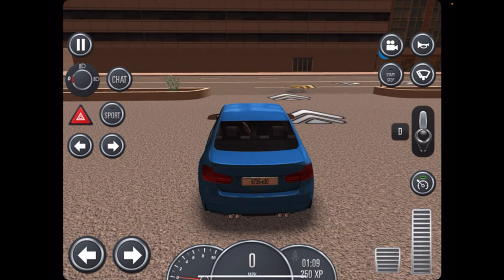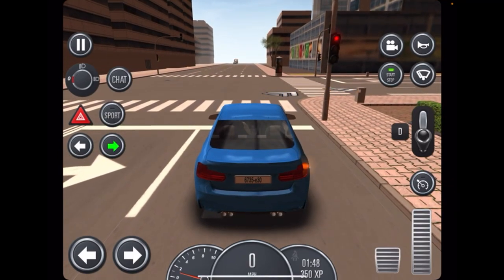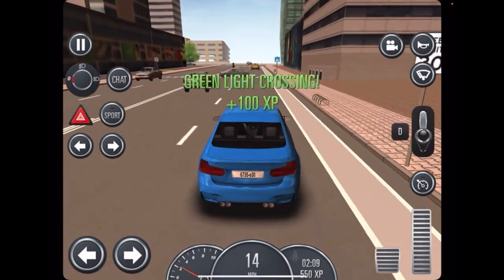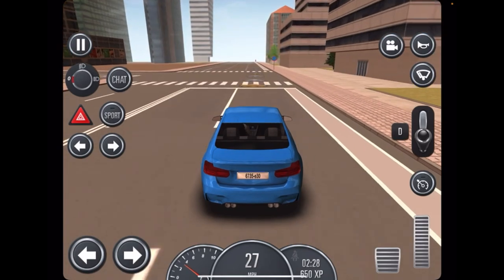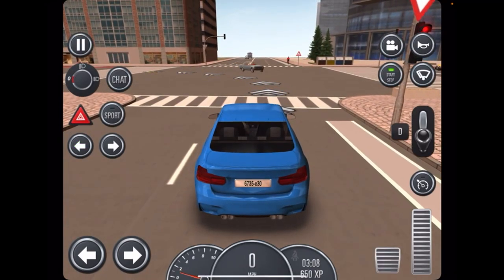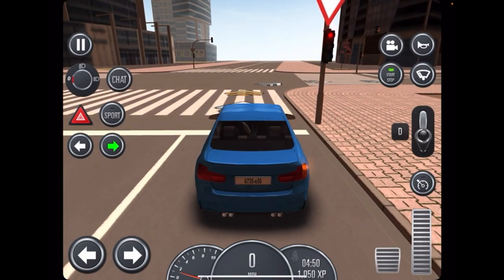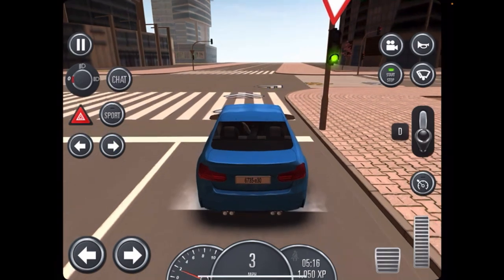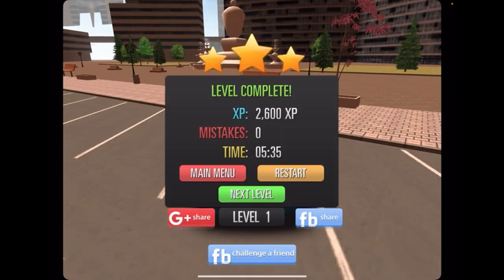driving simulator 2016 part 2